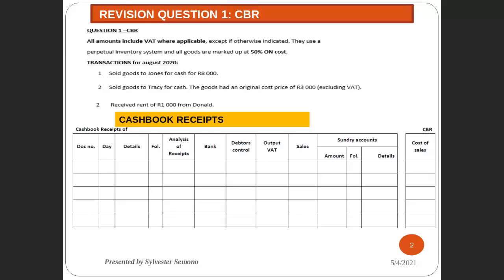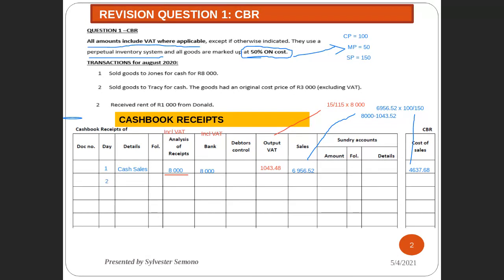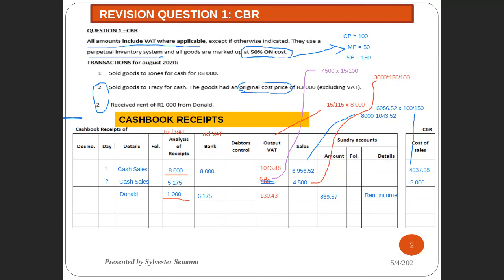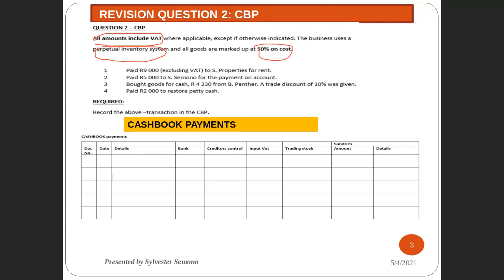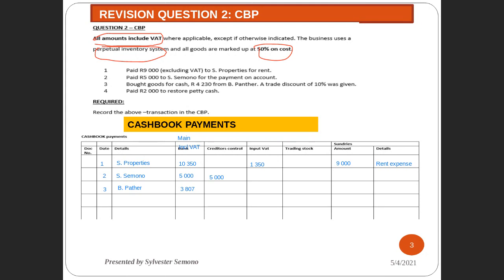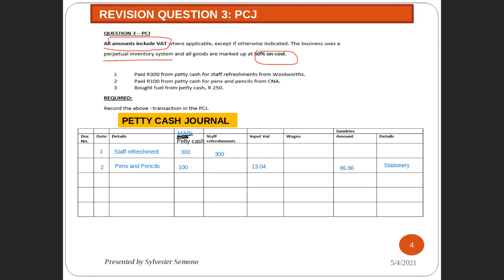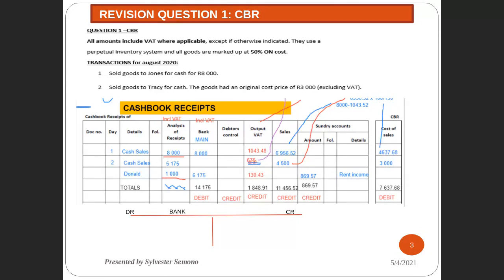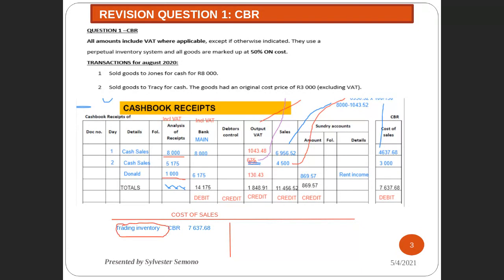CBR / CRJ,CBP/CPJ & PCJ - 6 May 2021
This video focuses on the basic entries in the Cash journals. VAT and Mark-ups are also taken into consideration.